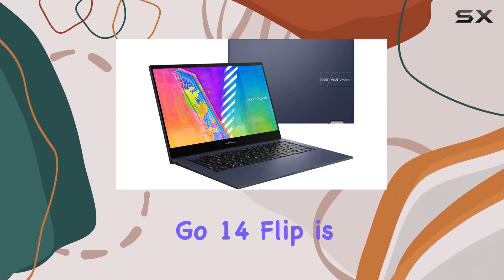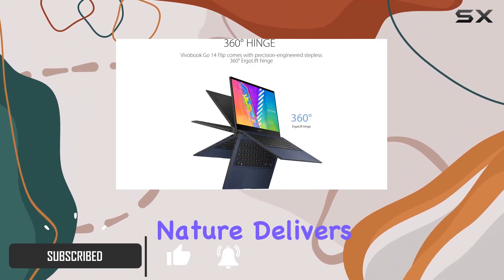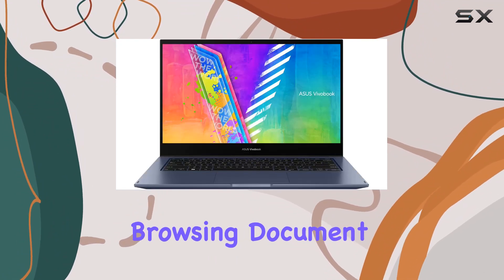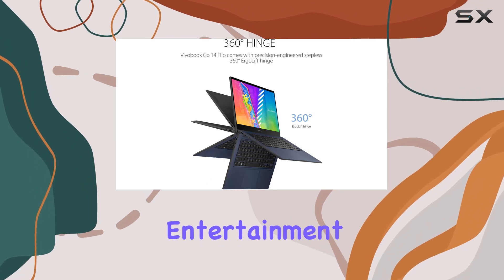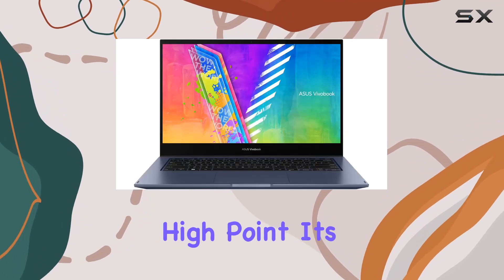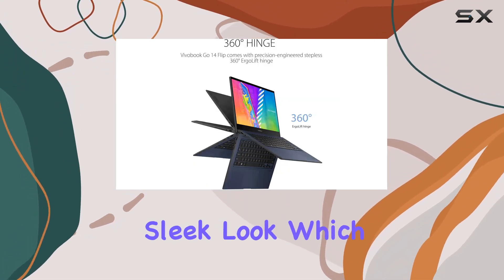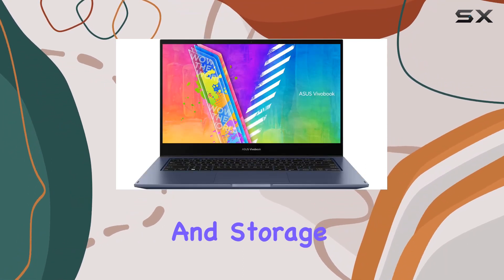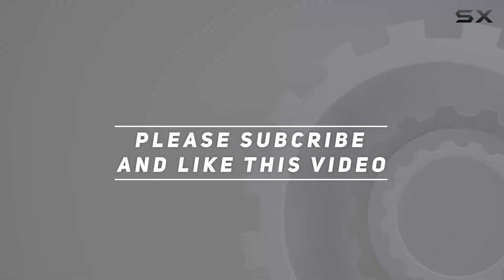ASUS VivoBook Go 14 Flip: Best Budget 2-in-1 Laptop for Students and On-the-Go Users?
0:00 Intro
0:06 Review

Things that we mentioned in this video:
ASUS VivoBook Go 14 : B0B2RCXLBN